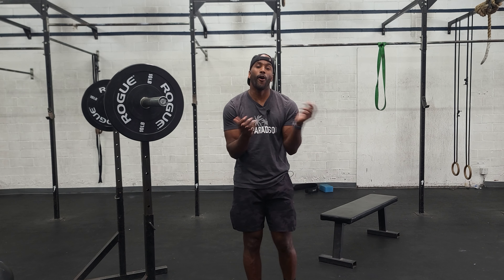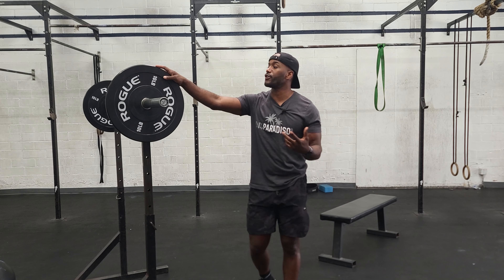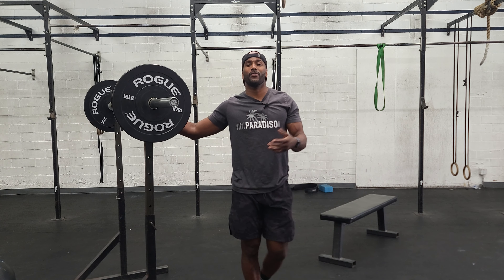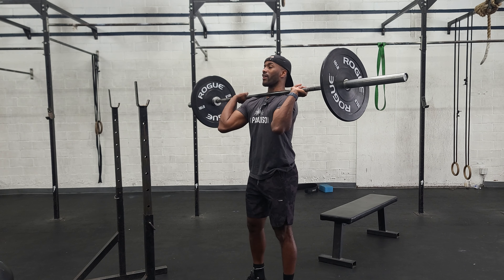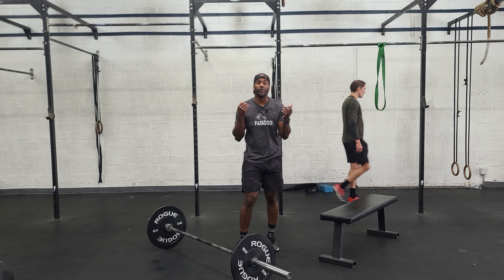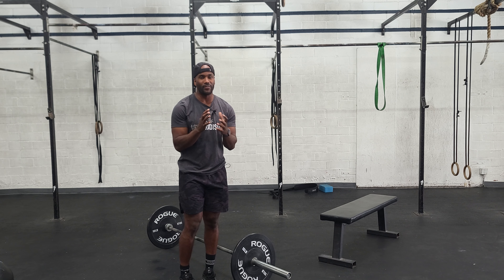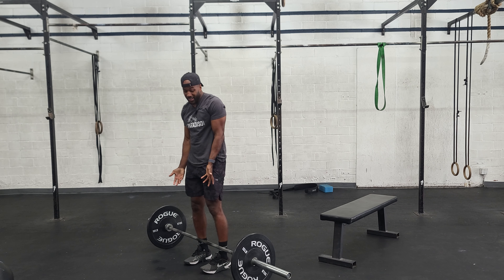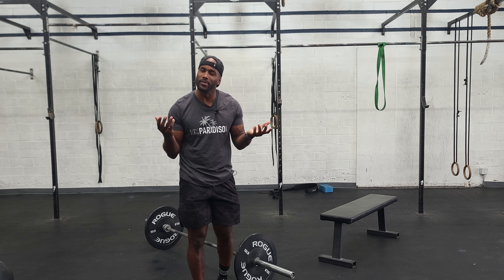Workout of the Day 05/30/2023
Warmup
30 Jumping Jacks
20 Down Dog Shoulder Taps
10/10 Worlds Greatest Stretch Rotations
15 Pushups
15 Jumping Air Squats
10 Kang Squats w/ barbell

*Today is a hybrid day due to Murph yesterday.

Strength
E2MOM Back Squat
1x8 @62%
1x6 @71%
1x4 @81%
1x4 @86%

Every 1:30 Push Press
1x10 @60%
1x8 @66%
1x8 @72%
3x6 @75%

Metcon
30-20-10 Cals Bike
30-20-10 Toes to Bar
15-10-5 Deadlift 275/165*
18 min cap

*Or use 55% of your 1RM
*sub ski/rower if needed in busier classes
*try toes to rings if you struggle with full ROM